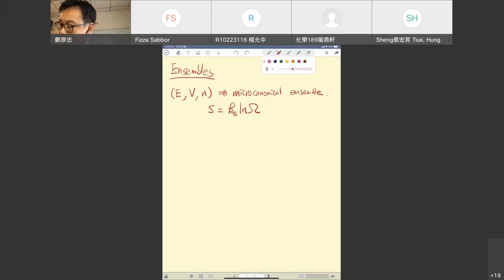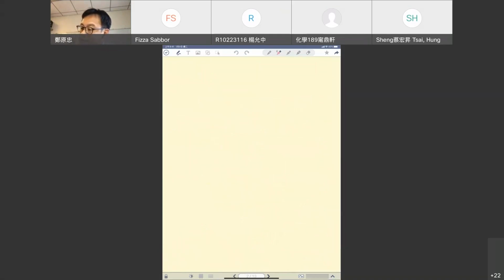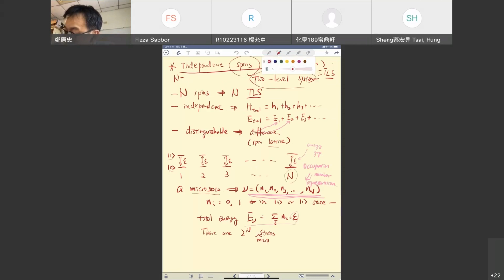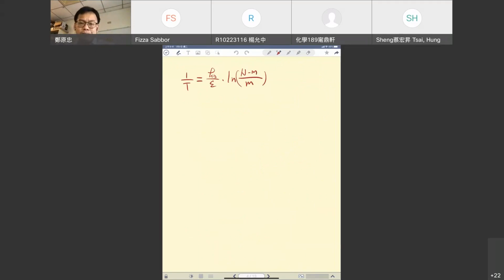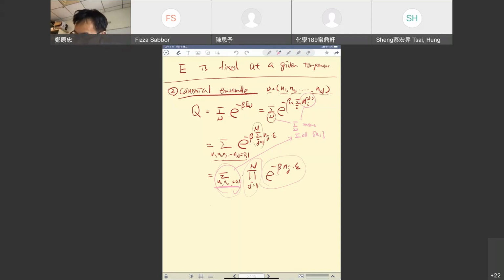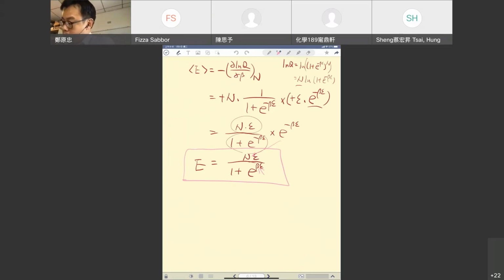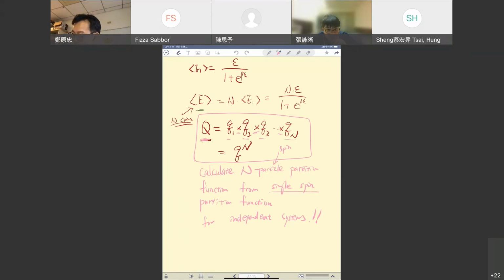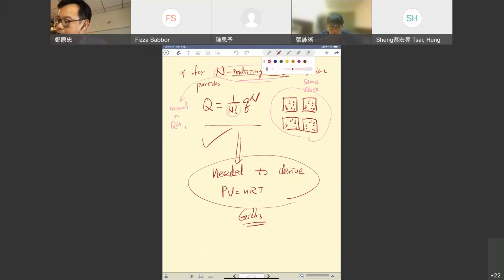Advanced Physical Chemistry I: Statistical Thermodynamics -- Lecture 2021/1019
This is the video recording of the Advanced Physical Chemistry I: Statistical Thermodynamics course I taught at National Taiwan University on Fall 2021.